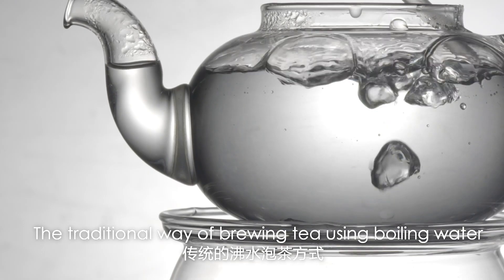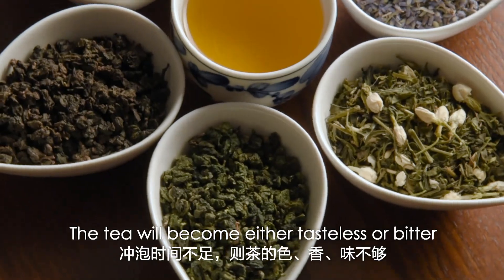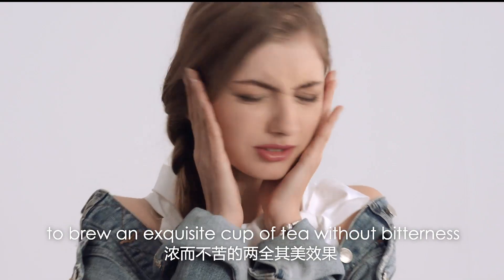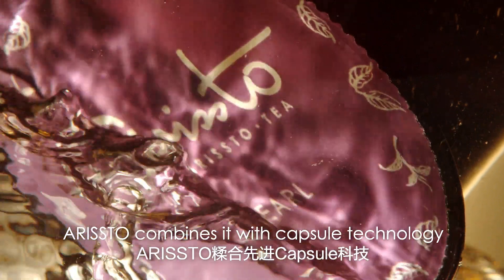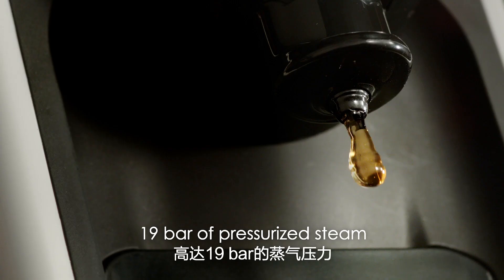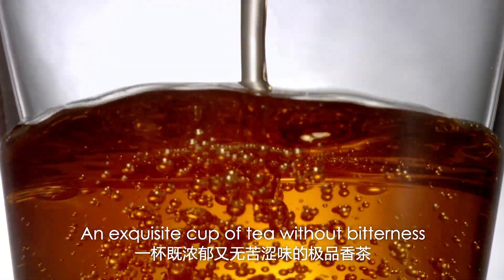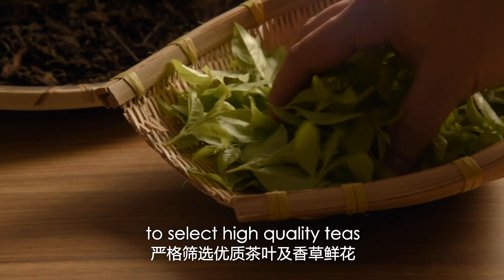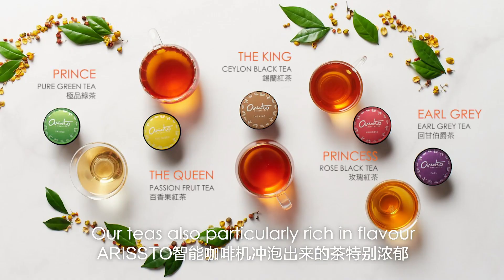ARISSTO TeaPresso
The new ARISSTO TeaPresso seals tea leaves into patented capsules that help preserve its freshness. Insert a tea capsule into the ARISSTO Capsule Machine, press the button and, 19 bars of pressurized steam will be injected into the tea capsule to release the tea essence in 30 seconds. And there you go; an exquisite cup of tea without any of the bitterness. It’s ready instantly and is far better than brewing standard tea bags.